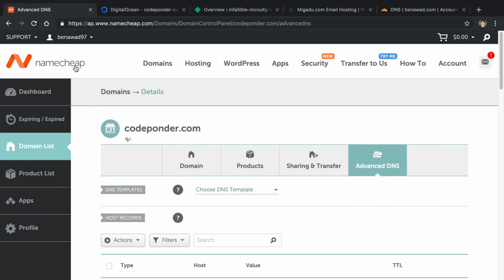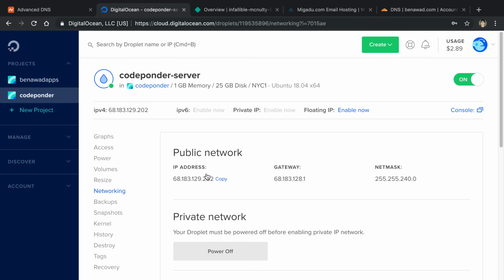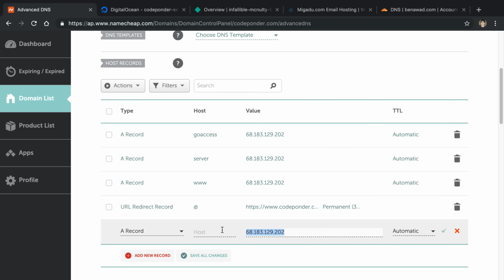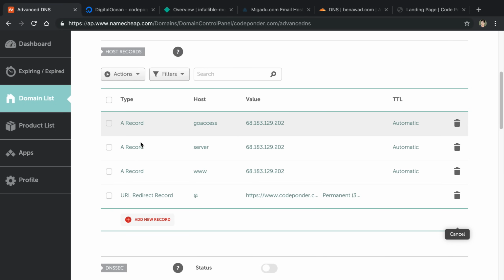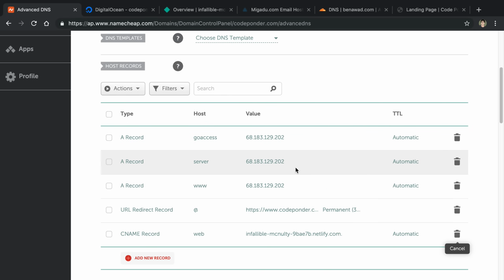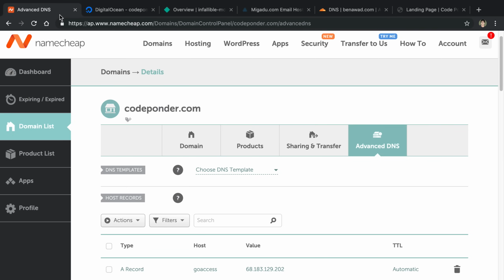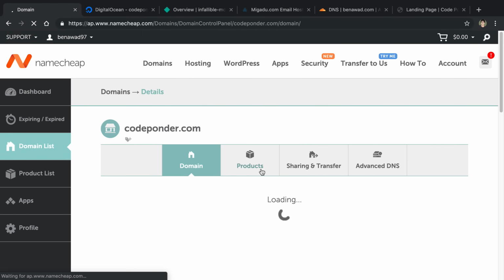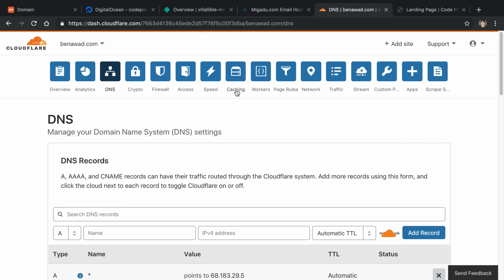How to Setup Custom Domains and Subdomains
Learn how to configure your DNS to setup custom domains and subdomains.